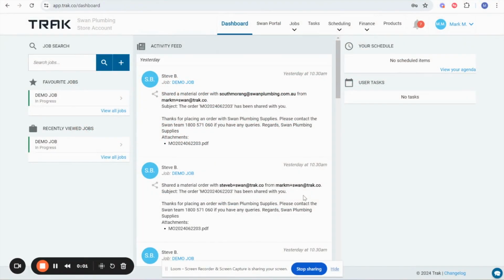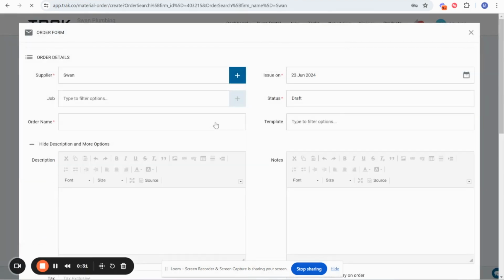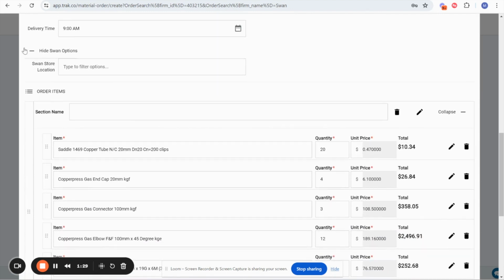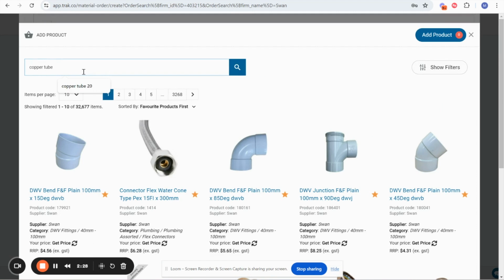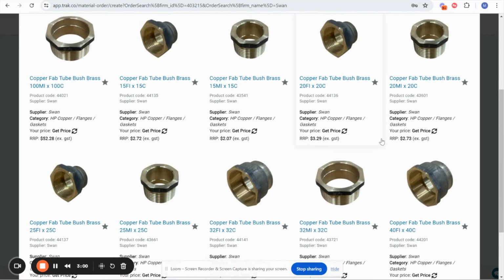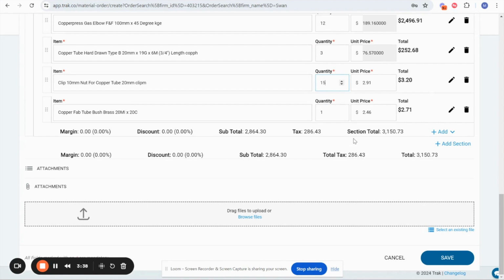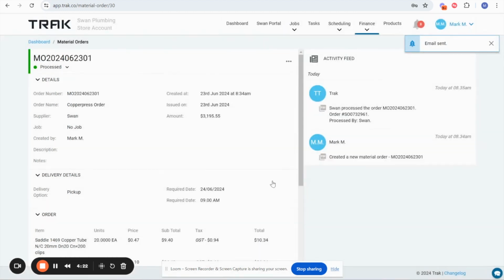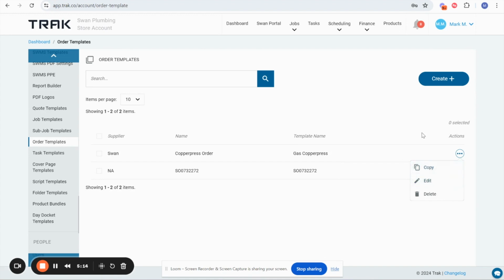Creating Orders & Templates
This video will show you how to create orders and save these as templates for faster online ordering of your Swan Plumbing products.